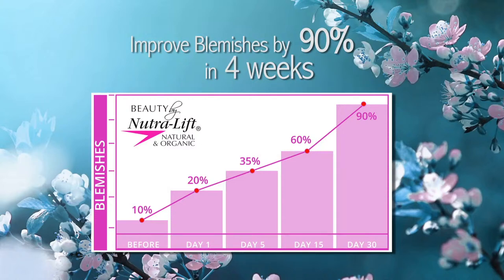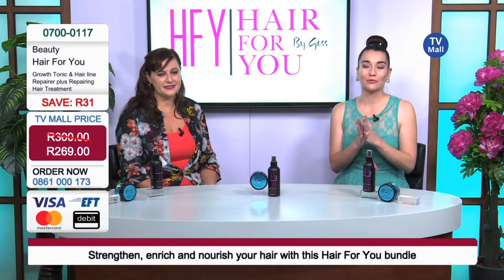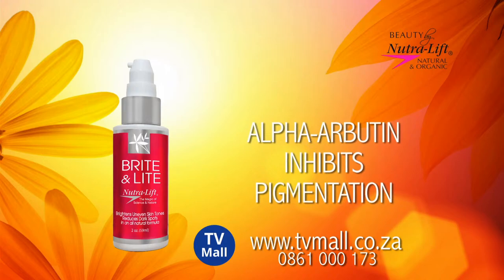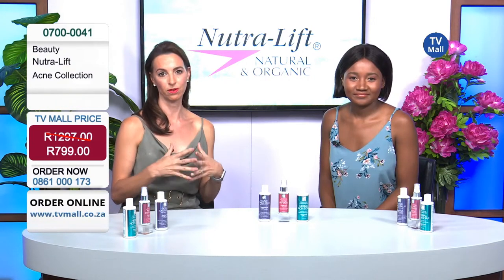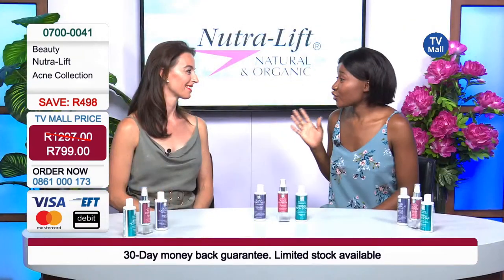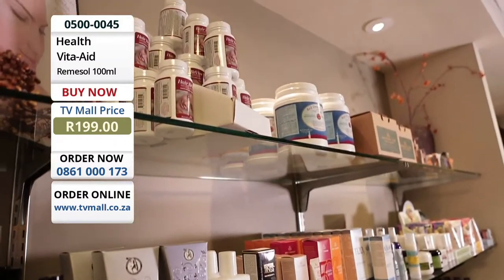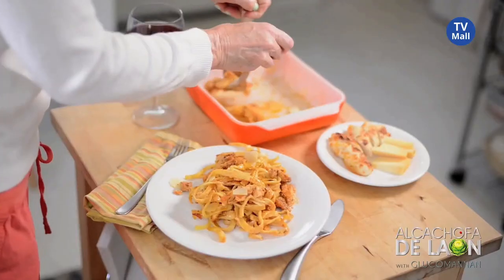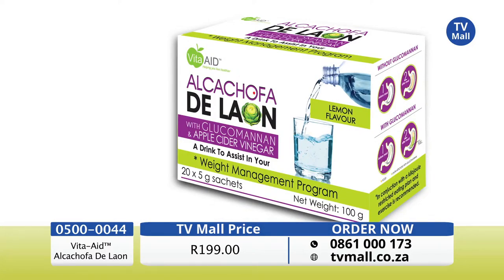TV Mall SA Live Stream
TV Mall's Latest products!